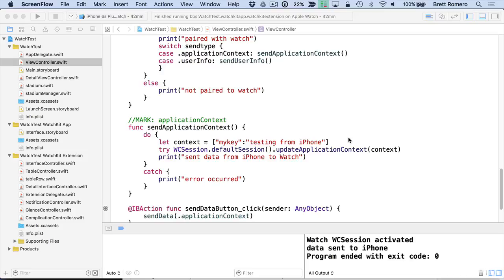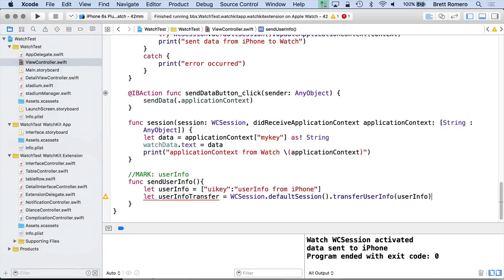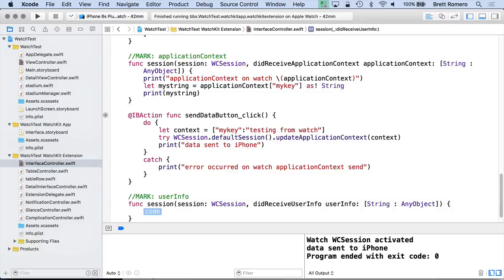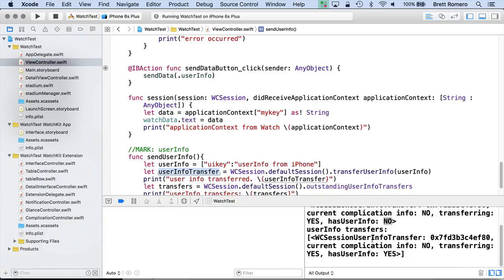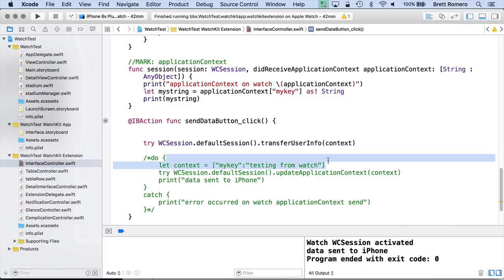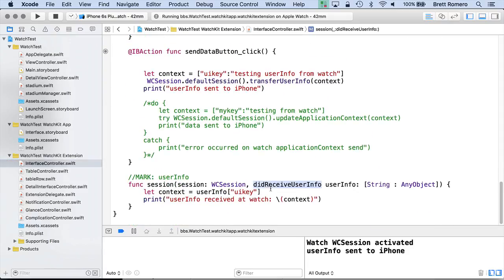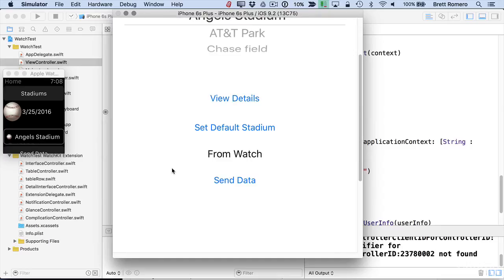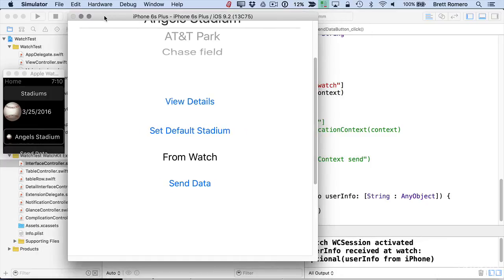006 ,Apple WatchOS ,Sending user Info Data.mp4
006  ,Apple WatchOS ,Sending user Info Data.mp4